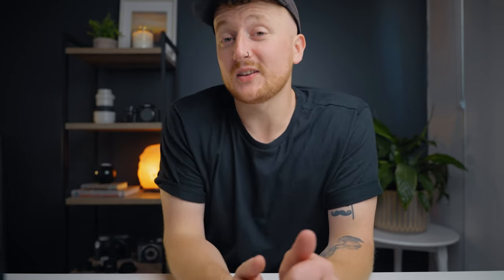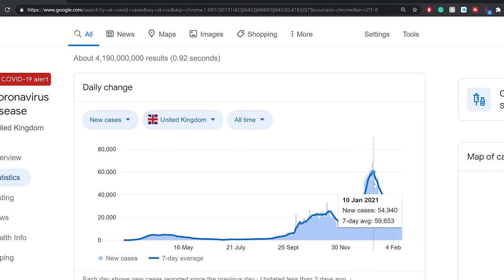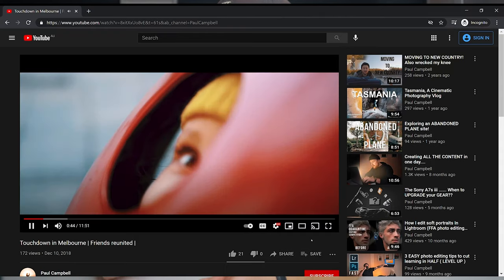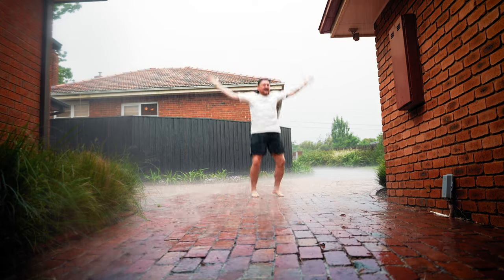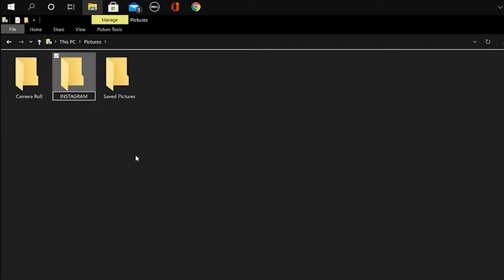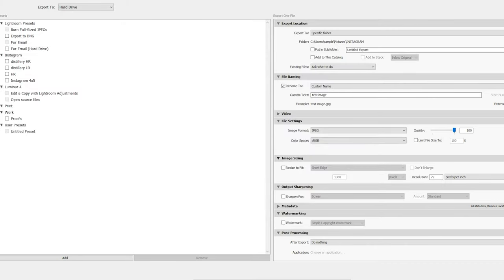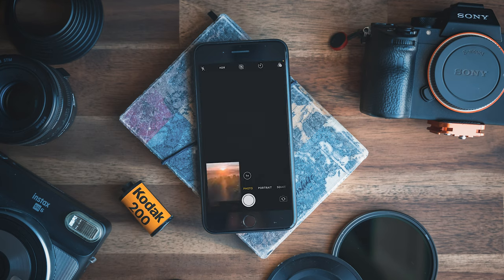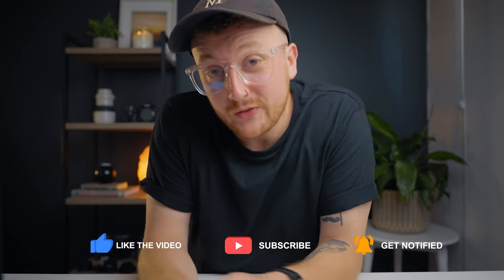Transfer photo from PC to IPHONE FAST!!! - NEW STUDIO -VISA status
Learn the fastest & easiest way to transfer pictures from a Windows PC to iPhone & Ipad.
I walk you through the process of setting up & installing this system. My aim to help speed up workflow & create a working back up of all your images.

00:00 Intro
01:19 Life Recap
02:21 Moving house
02:44 VISA UPDATE
03:22 New GEAR & vlogging
04:56 How to transfer Pc to iPhone
06:04 Installing & setting up
07:01 Walkthrough to transfer images
07:50 Pros & Cons
09:05 OUTRO

For this, we will need a Gmail account & internet connection. To set this up we will be using google drive or dropbox.